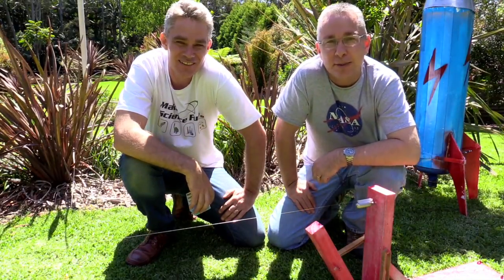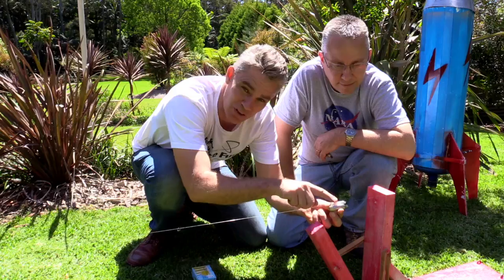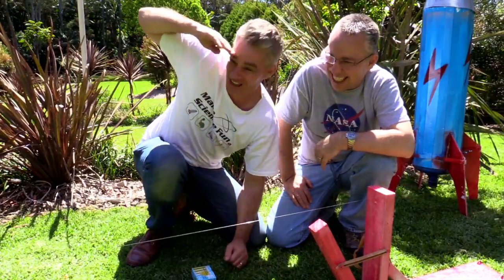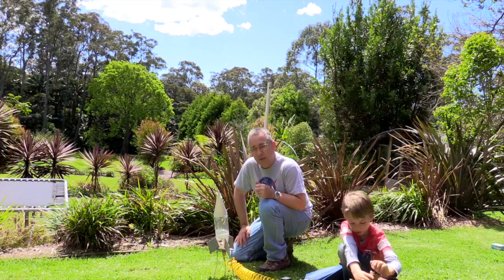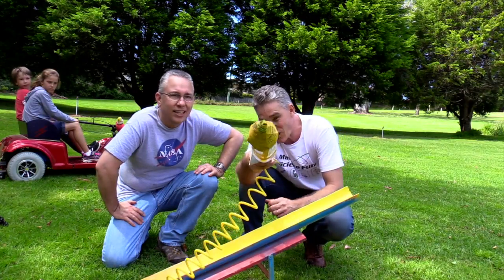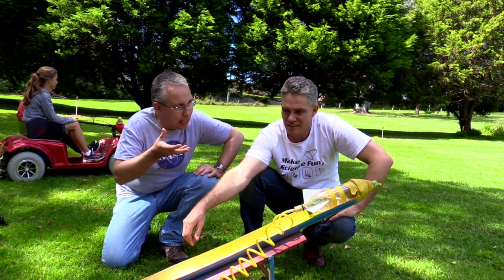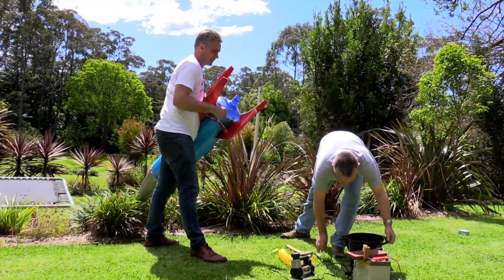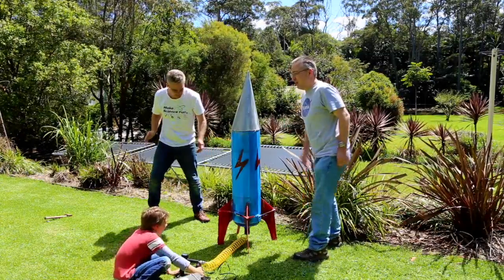How do rockets work in space - Make Science Fun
Hello beautiful people! I hope you enjoy this episode on how rockets work in space.
Basically, the rocket pushes backwards on its exhaust gases, the exhaust gases push forward on the rocket. Newton’s Third Law!